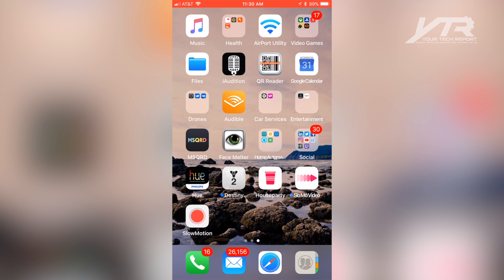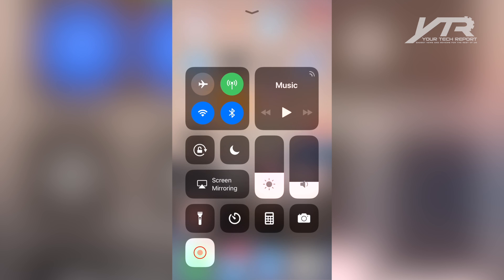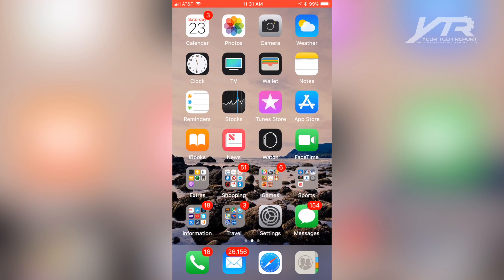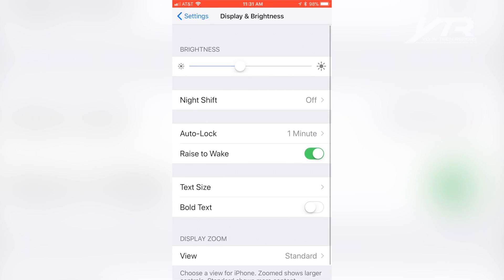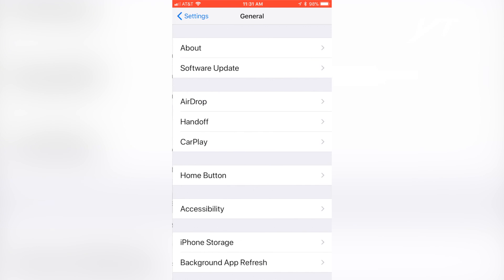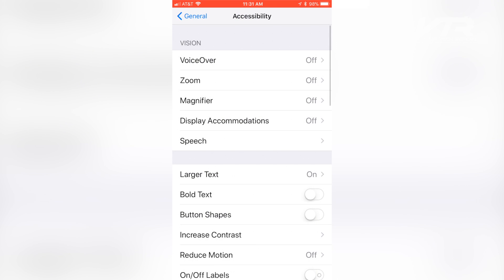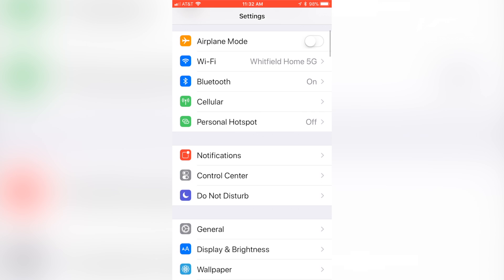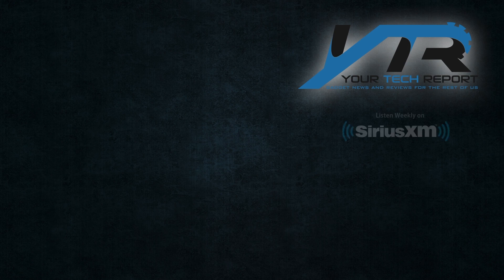How to Turn Off Auto-Brightness in iOS 11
iOS11 has brought some great new features to the iPhone and iPad, but it's also made some changes that some people aren't happy about. One such change was how to turn off auto-brightness...and we're here to help!

If you like what you see, feel free to give this video a thumbs-up; and if there are any other iOS features you'd like us to talk about, let us know that as well with a comment below...